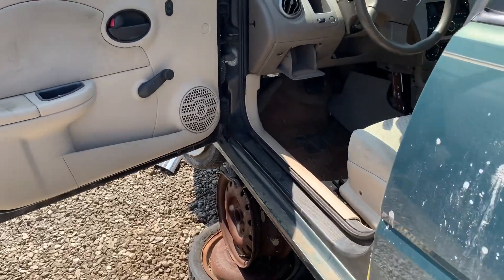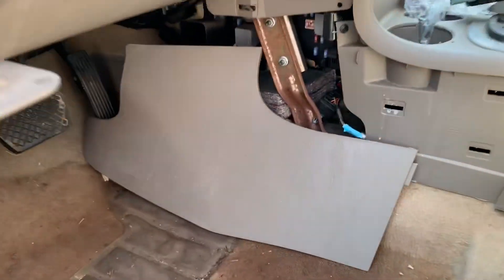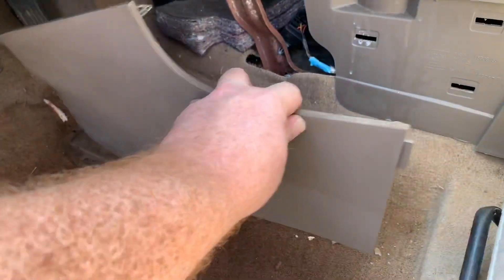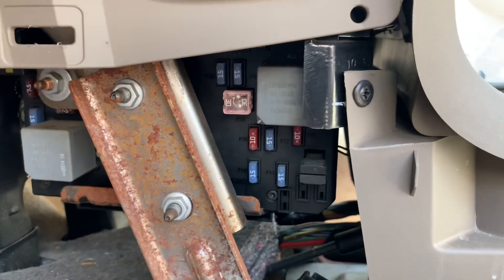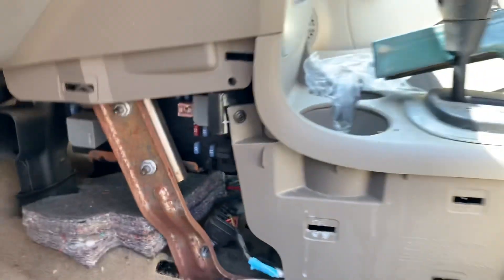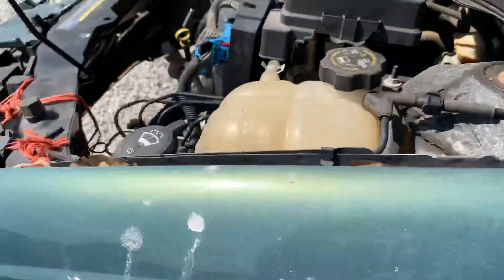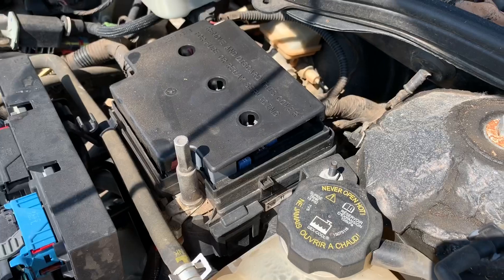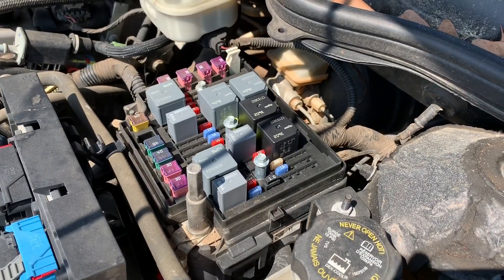2003-2007 Saturn Ion Fuse Box Location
This video shows the fuse box locations for a 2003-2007 Saturn Ion.